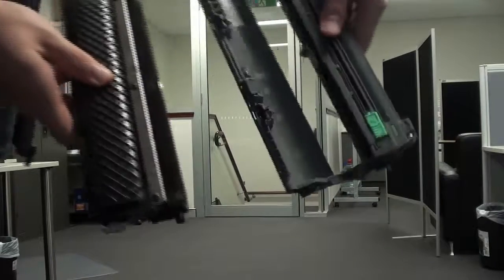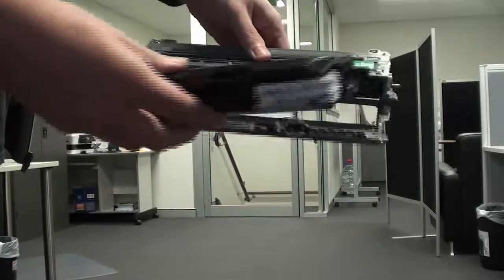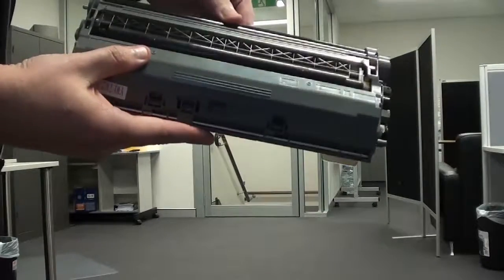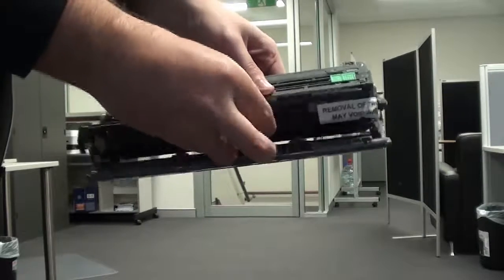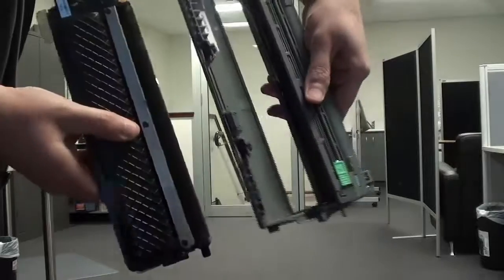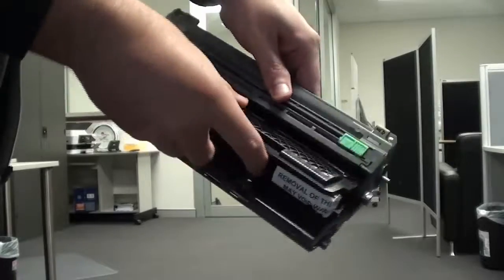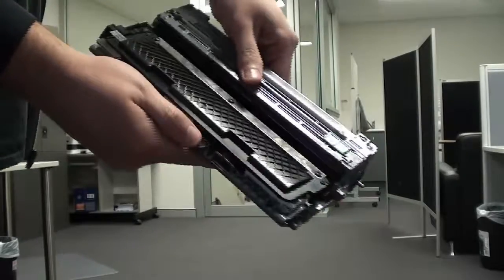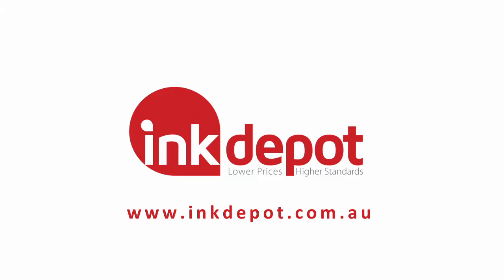What is a Drum Unit? How does a cartridge fit into it? - Ink Depot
In this video we briefly explain what a drum unit does in the printer and how to insert the cartridge in and out of it.